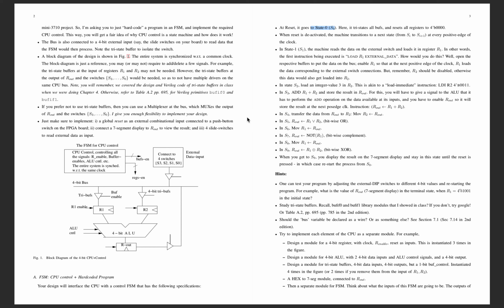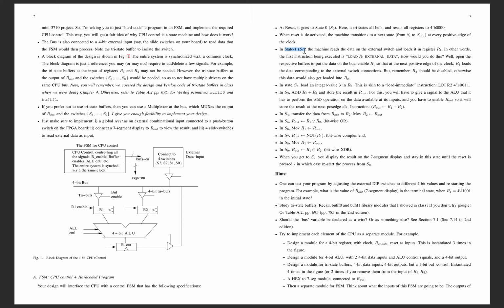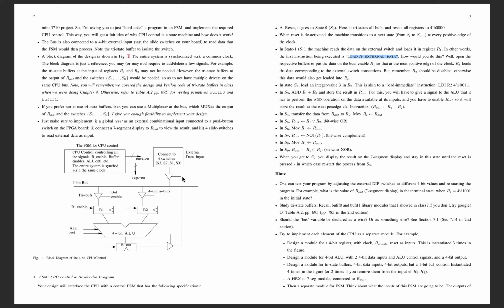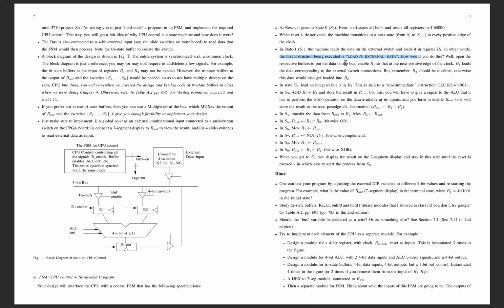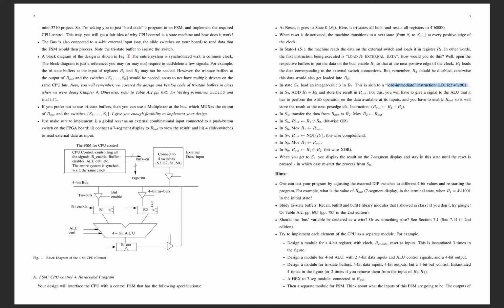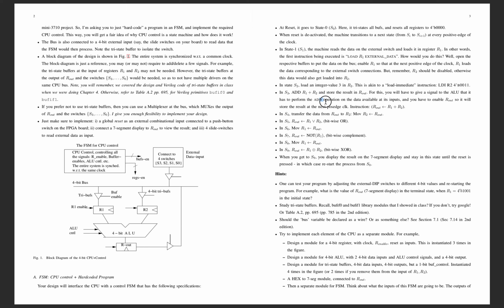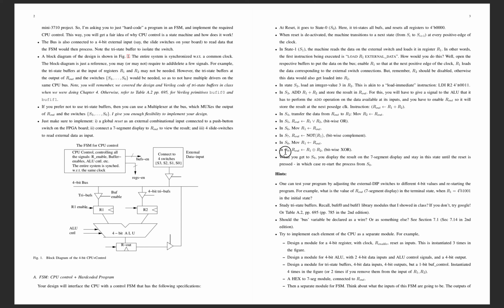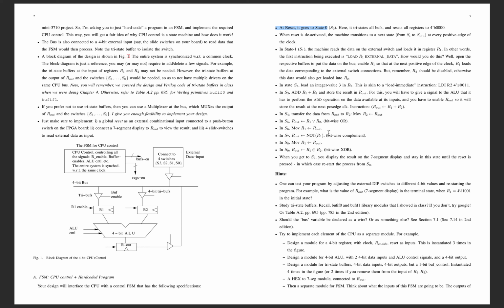University of Utah - CS/ECE 3700 - Lab 5 - Lab FSM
CS/ECE 3700
Lab 5
Lab FSM